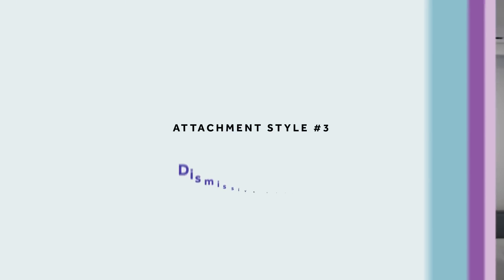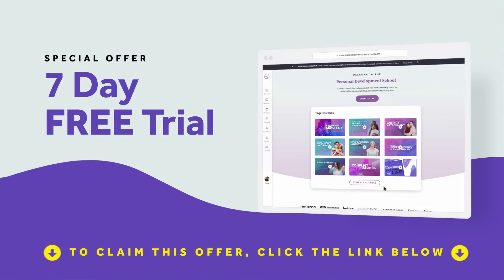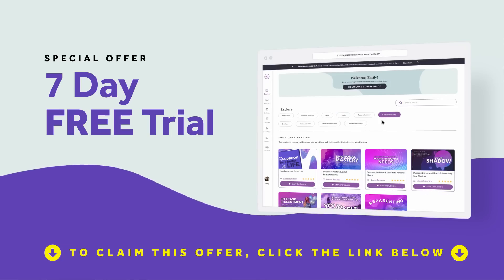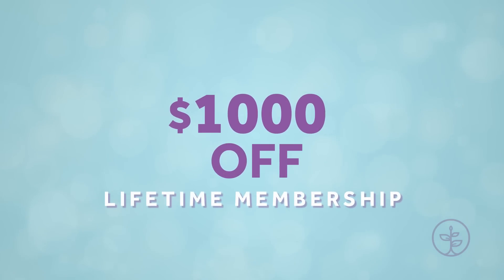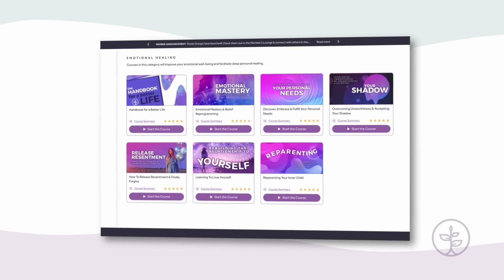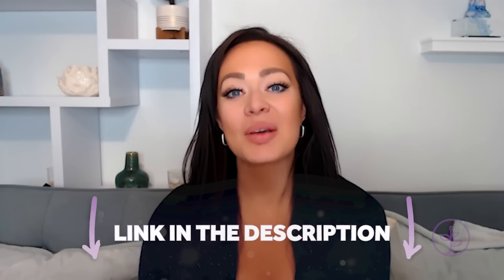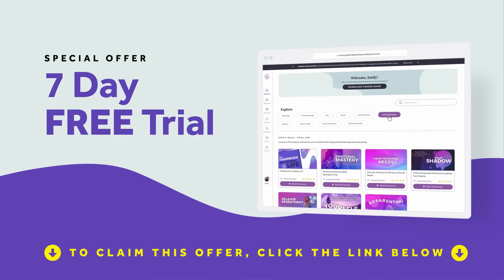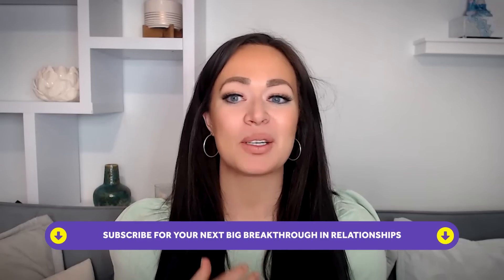What Attachment Style Is My Partner?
Join PDS With Our Lifetime Access Pass

Healthy and Passionate Relationships after Emotional Pain (Re-Programming the Fearful Avoidant Attachment Style)

In this video, Thais Gibson breaks down the distinct behavioral patterns of each attachment style so that you can gain some insight on your partner's attachment style.

00:00:00 - Intro
00:00:35 - What Are The Attachment Styles
00:00:40 - Attachment Style#1: Secure
00:03:04 - Attachment Style Quiz
00:03:08 - Attachment Style #2: Anxious Preoccupied
00:04:49 - Attachment Style #3: Dismissive Avoidant
00:05:03 - 7-Day Free Trial: Link to Access Reprogramming Courses
00:07:23 - Attachment Style #4: Fearful Avoidant
00:11:00 - Lifetime Promo
00:11:30 - Conclusion

This is a channel designed for you, to be used as a resource to create lasting transformation in your personal and professional life. Here you’ll receive an ongoing series of personal development and spiritual growth videos for you to expand your awareness and find resolution and deep understanding within.

Want to transform your life? If I did it, I know you can too!